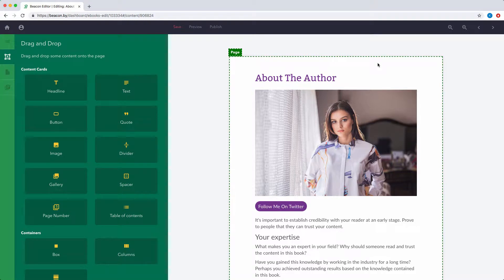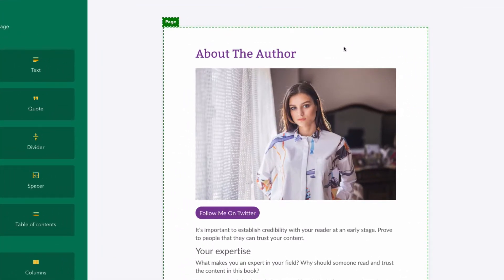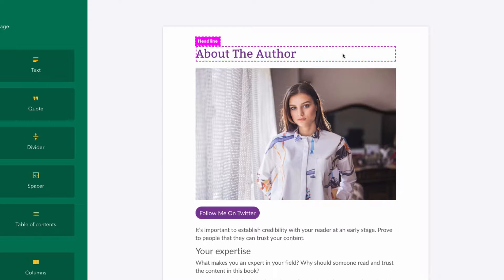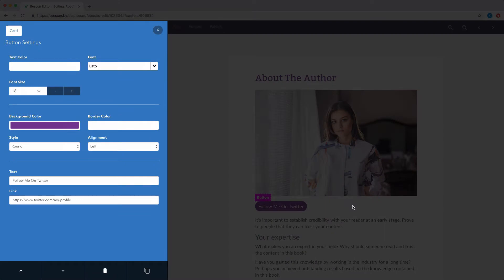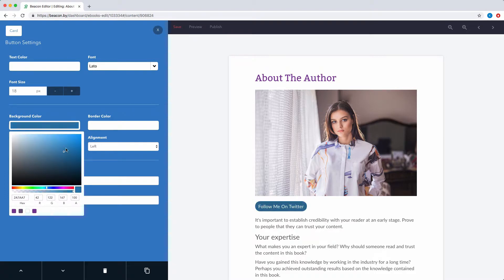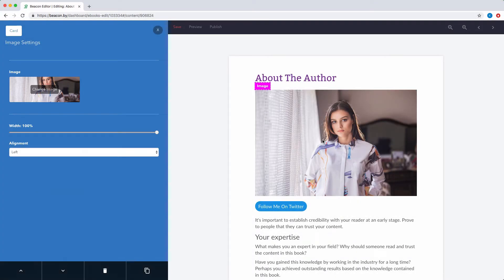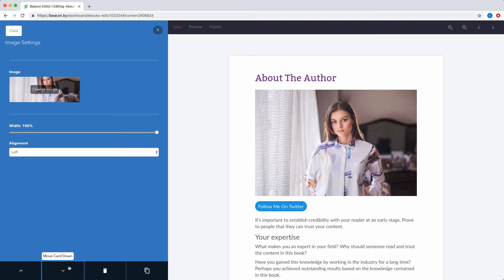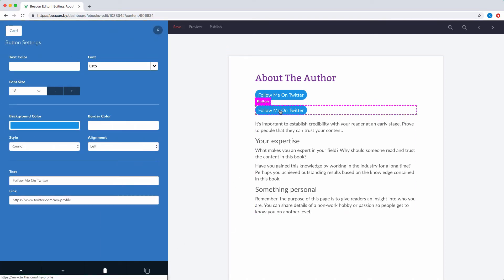Content Cards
This video teaches you how to use Content Cards within Beacon so you can customise the default Beacon templates.

Use Beacon to create beautiful lead magnets without hiring a designer.